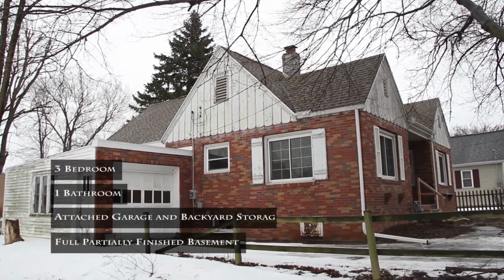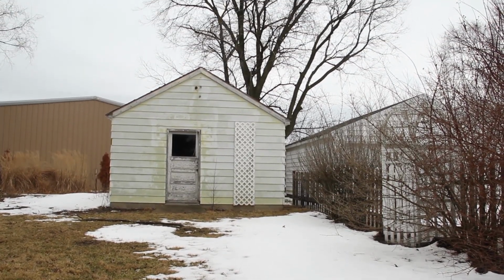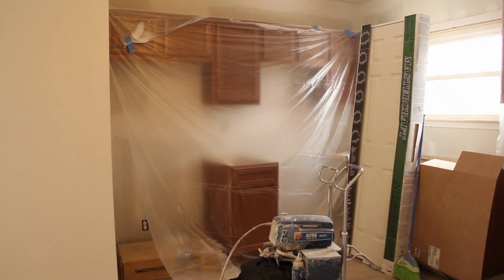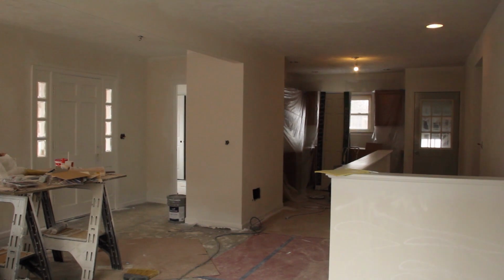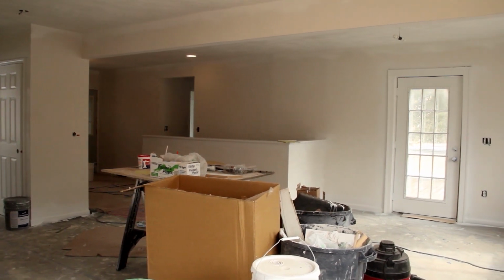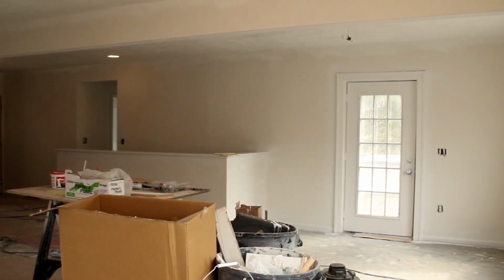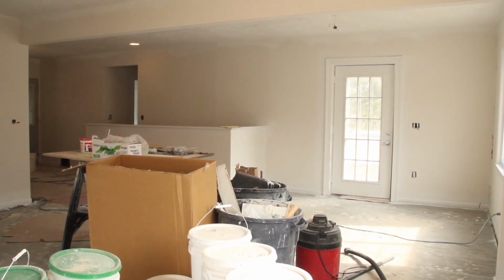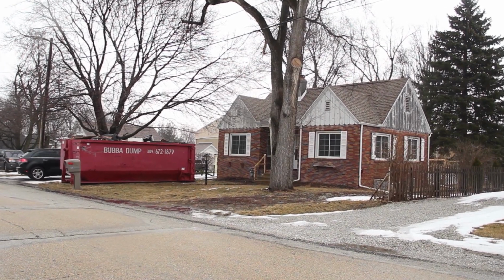Peoria Insider Show Homes: 111 Gardena Avenue in East Peoria IL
Affordable and fully remodeled three bedroom home for sale in East Peoria, IL.

Bedrooms: 3 Bathrooms: 1 full
Parking: 1 Car Garage